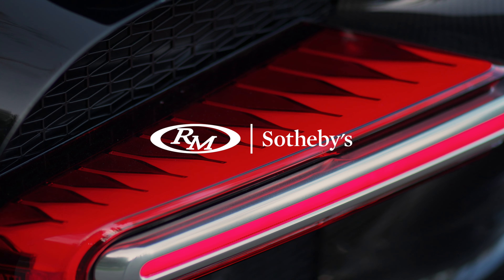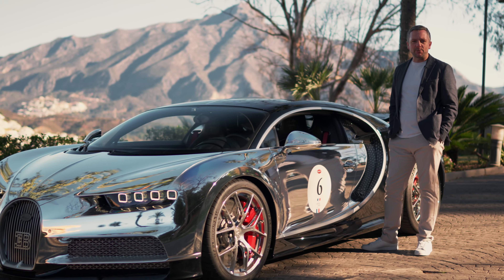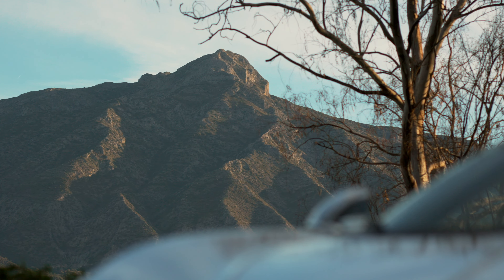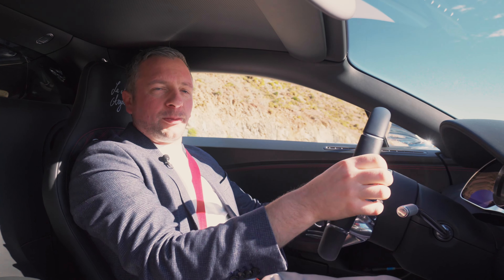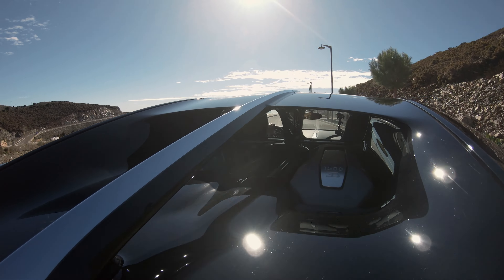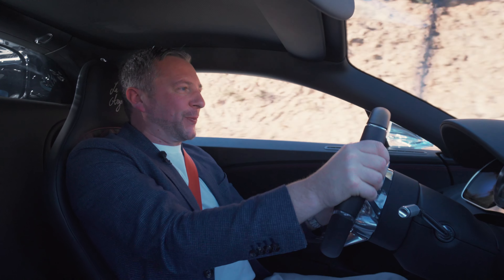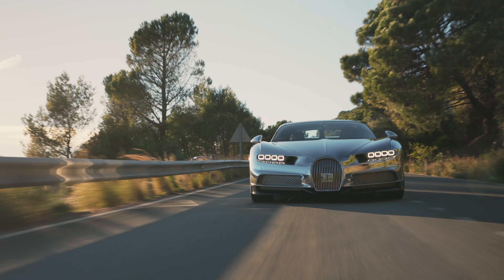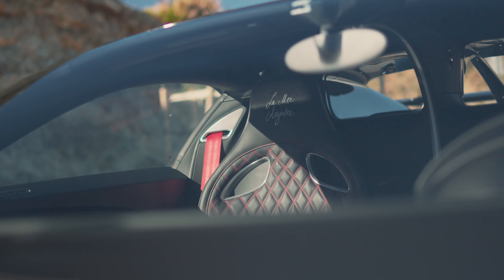A Rare Ride in a One-of-Three Bugatti Chiron ‘Silver Sea’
Bugatti’s prowess of making eye-wateringly magnificent performance hypercars has made for a well-earned reputation, and makes owning one incredibly desirable. So comes the Chiron, and this exquisite example, the ‘La Mer Argentée’ or “Silver Sea.” One of three made in this scheme, of only 500 Chirons pledged to be built; it is alone, significant in its own right. The mirror-like finish further makes it an extraordinary example. Supercar Driver’s own Jonty Wydell becomes the third-ever driver of this special vehicle and takes us along for the ride before the Silver Sea crosses the block at the Paris auction on 31 January 2024.

Find out more about the exquisite 2017 Bugatti Chiron ‘La Mer Argenté’

To learn more about our auctions, visit the RM Sotheby’s